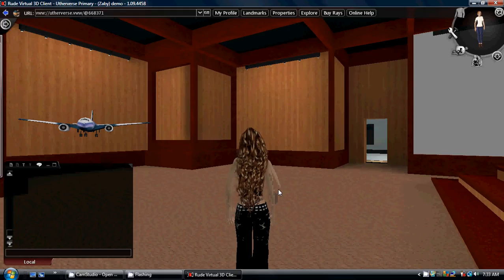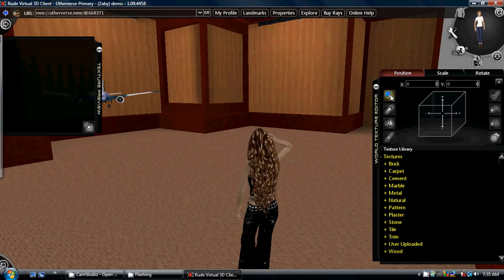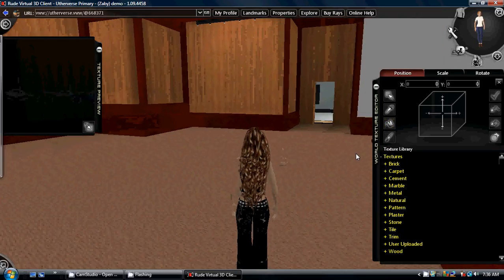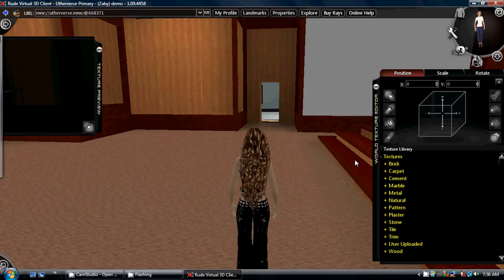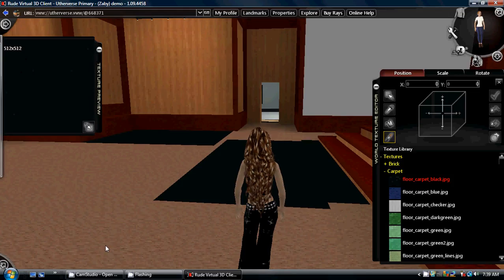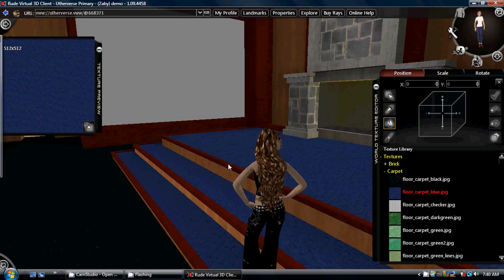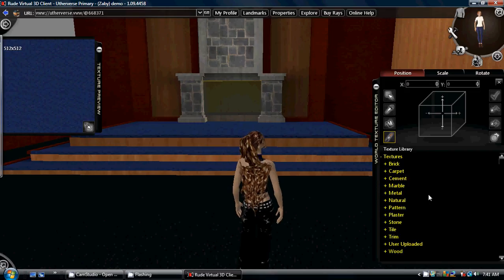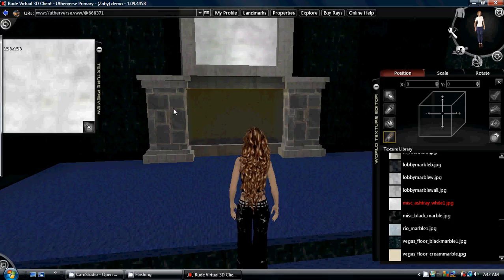Utherverse World Texture Editor Tutorial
This is a step by step introduction to basic prop editing using the world texture editor, this is one way of editing and scripting for new members who are interested in learning the basics of decorating.

Please enjoy and I hope this helps.